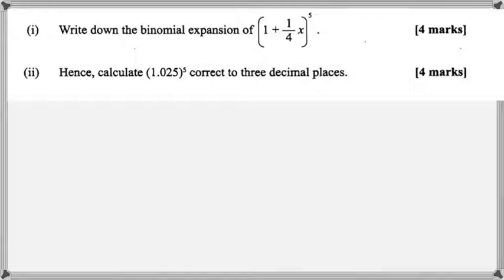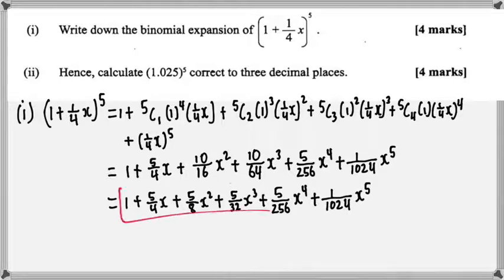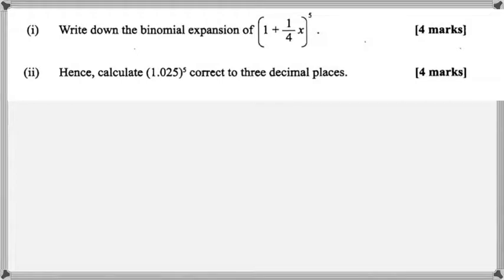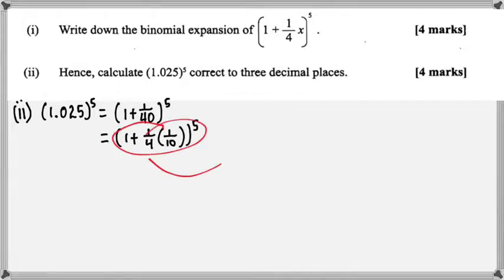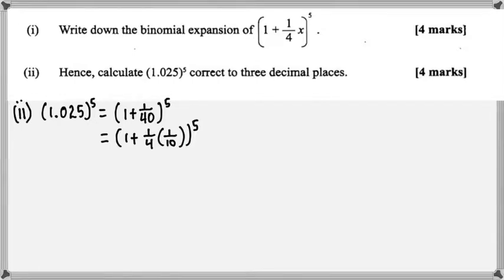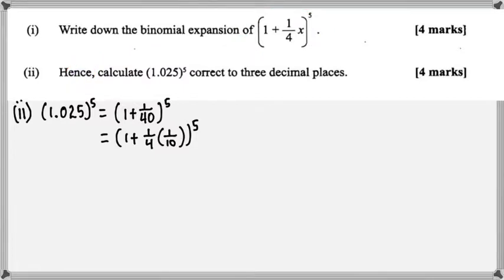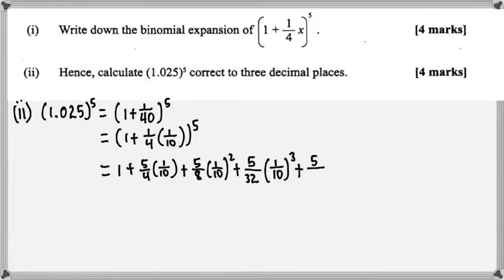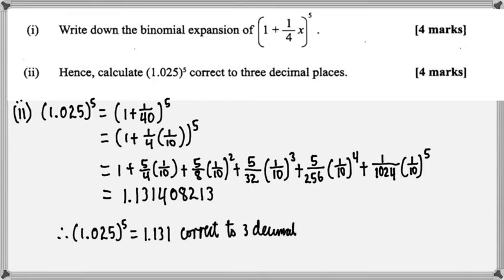Binomial Expansion - Worked example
In this video we look at a past paper question on Binomial Expansion.